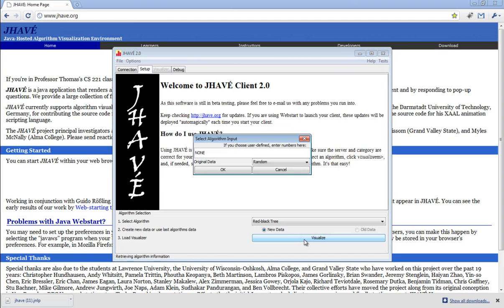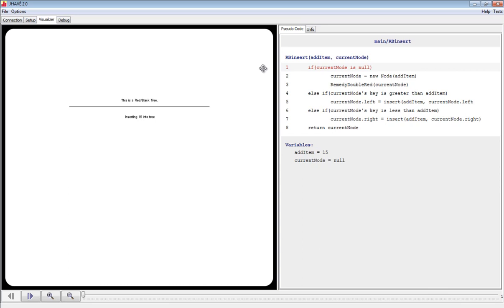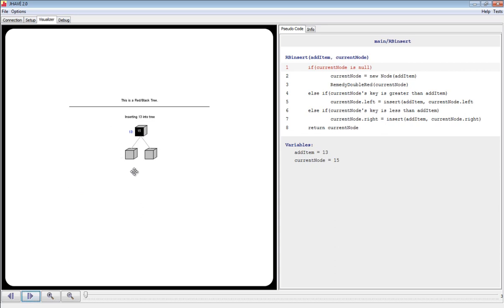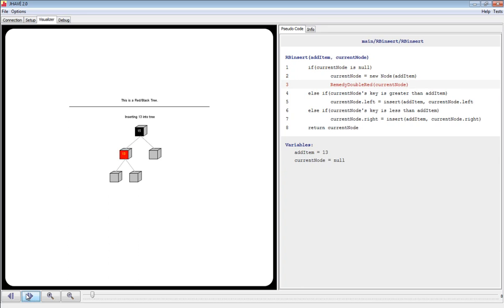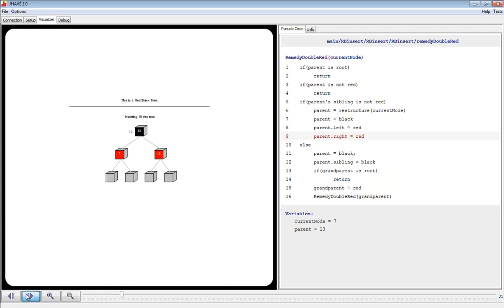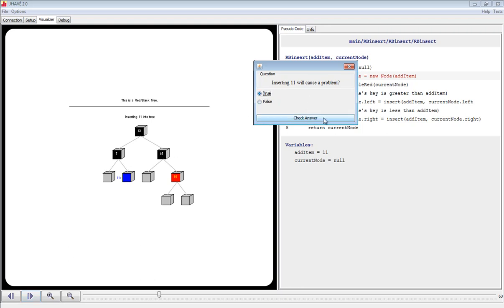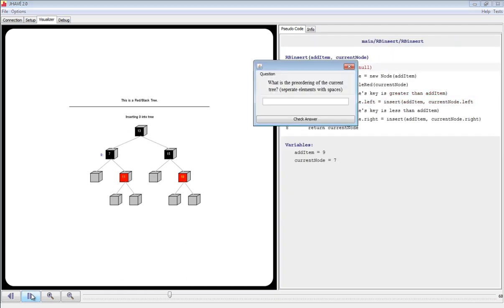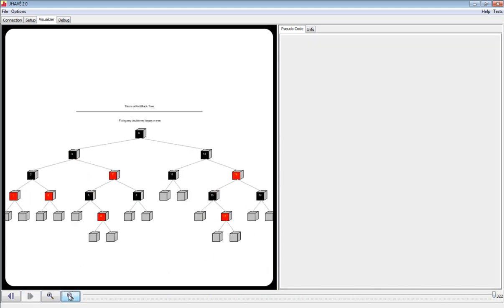JHAVE Red-Black Trees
A screencast of JHAVE's visualization of the Red-Black Trees.